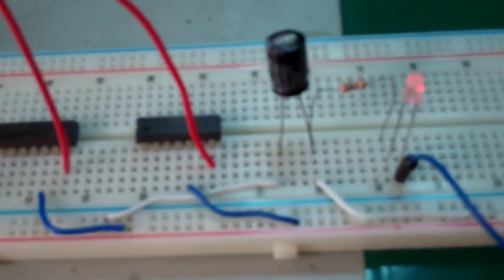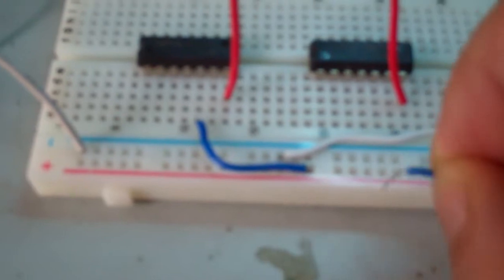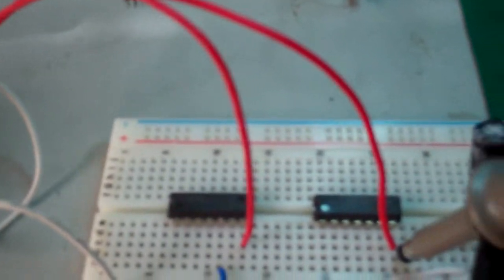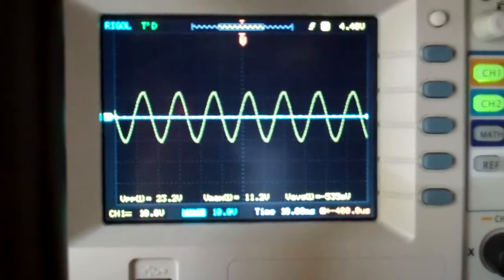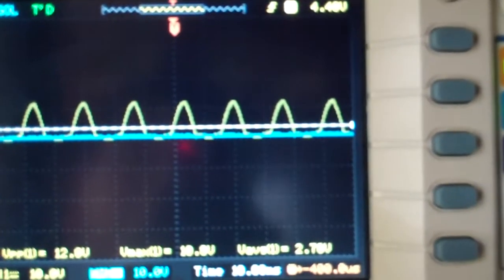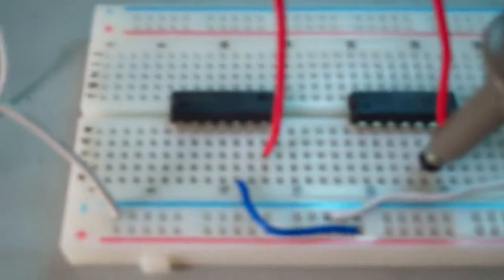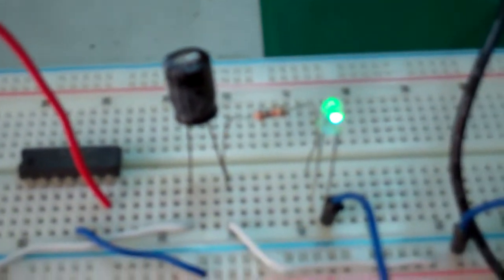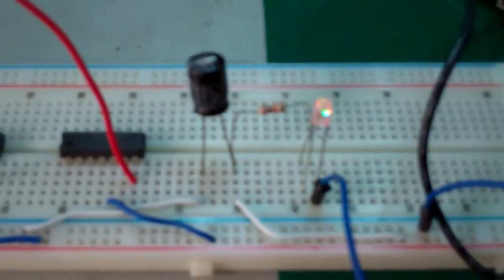7400 Based Full Wave Rectifier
MakerDude's Entry to the 7400 Contest